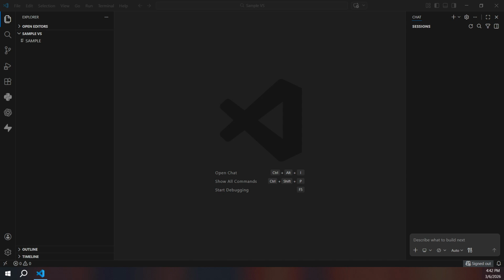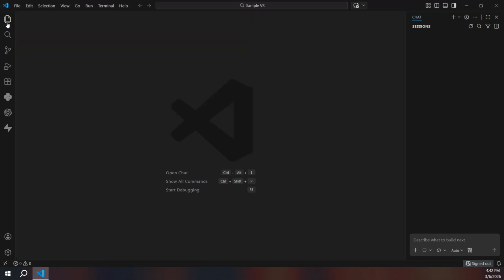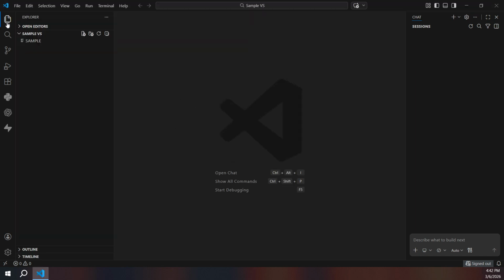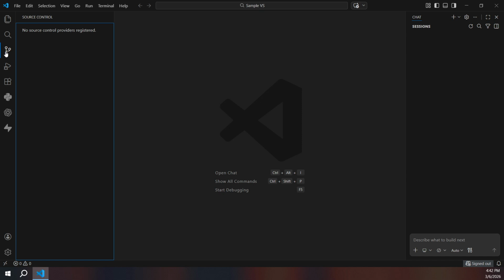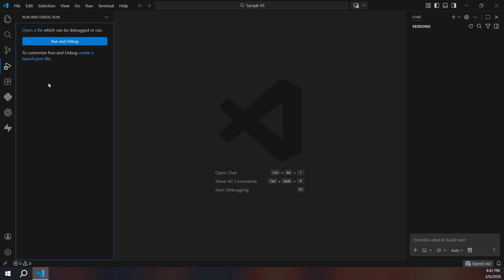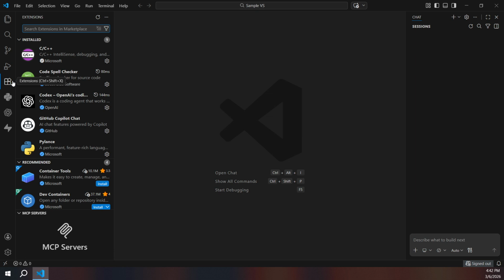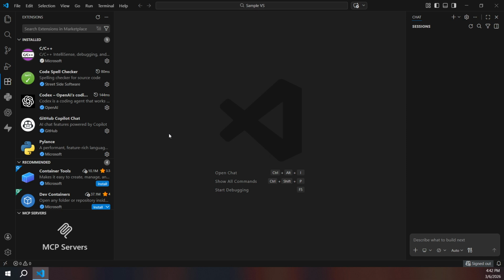How To Use VS Code [2026 Guide]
How To Use VS Code